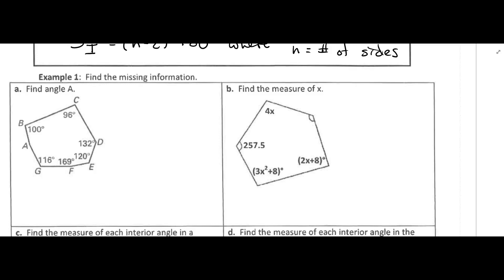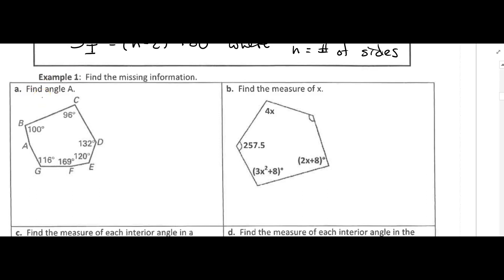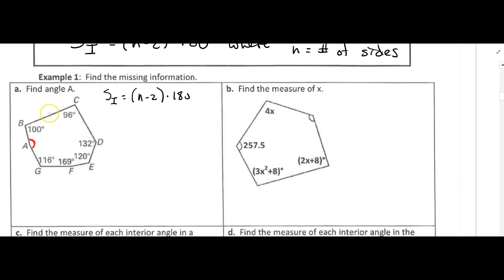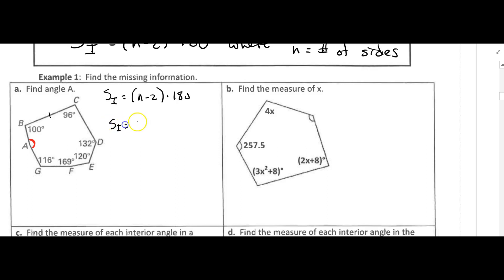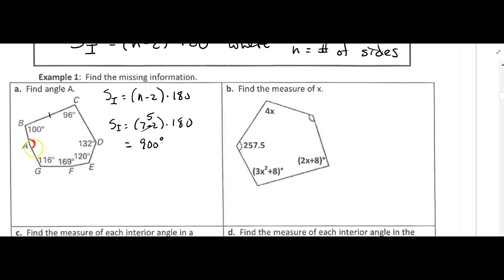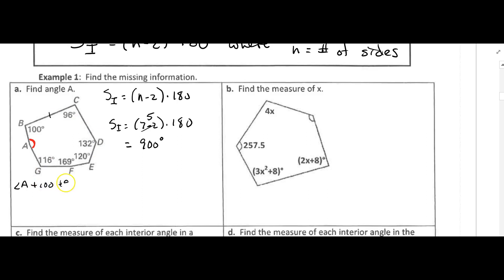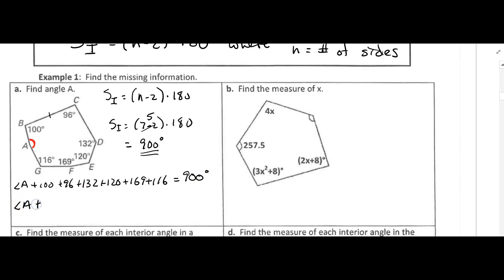Geometry - 5.1 Polygon Sum Conjecture #2